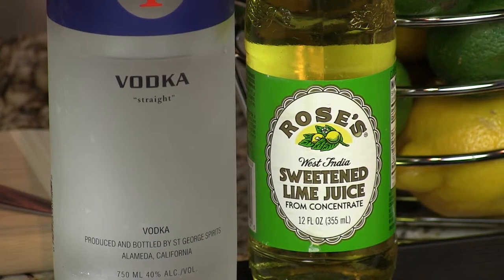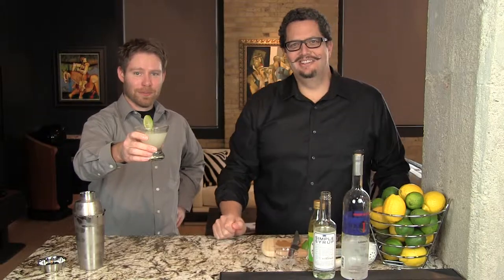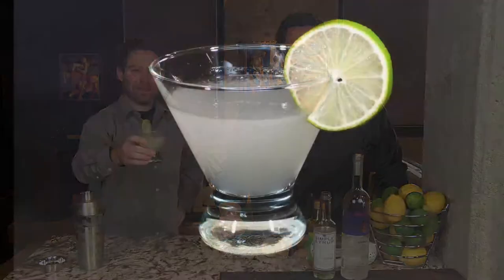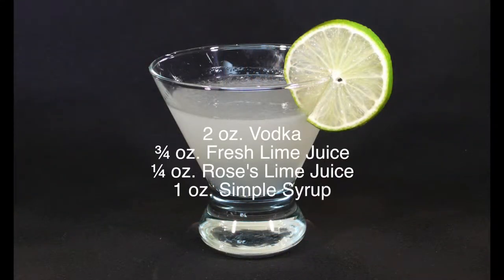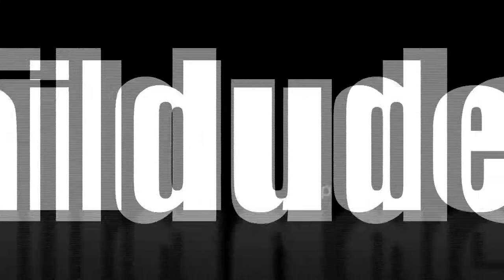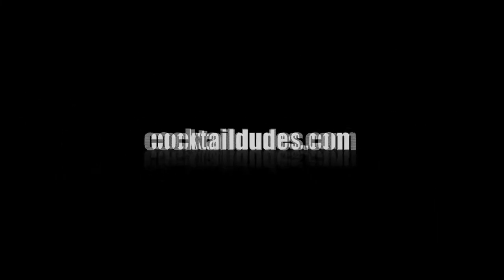The perfect Gimlet from the Cocktail Dudes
A sharp drink! Classic and easy to make, this delicious drink will get you going - whether you're preparing to party or simply relax. It might even get you ready to take to the seas and explore the globe once dominated by the British Empire. This drink does have it’s origins in the Royal Navy. Lauchlan Rose patented his method to preserve lime juice and The Merchant Act then required a daily ration of it to all the sailors to fight off scurvy. Those clever Limeys would combine their ration of Rose's preserved lime juice with booze. Brilliant! The recipe was originally gin in the officer's mess and rum down below. Today many folks prefer mixing the lime with Vodka. Rule, Britannia!